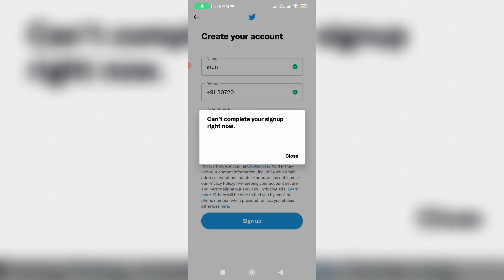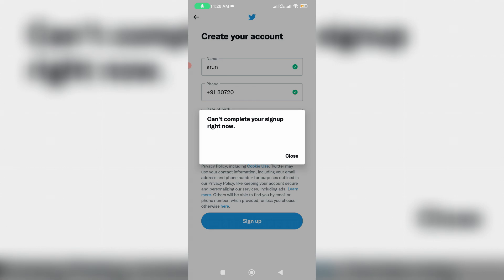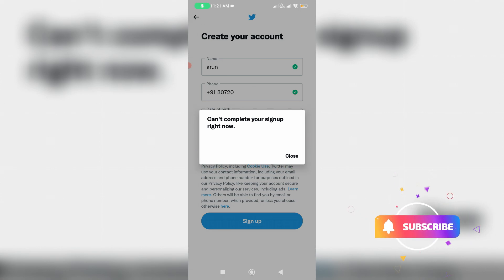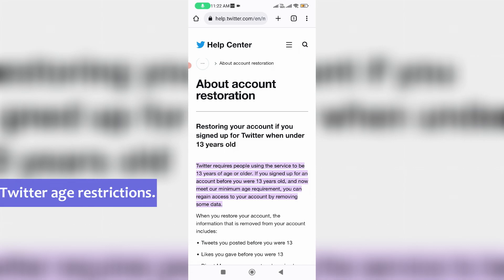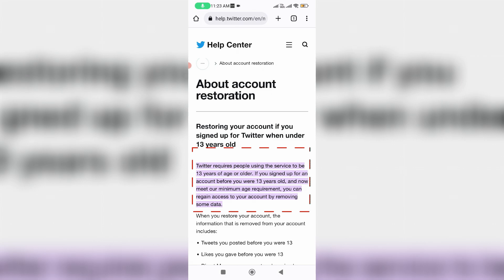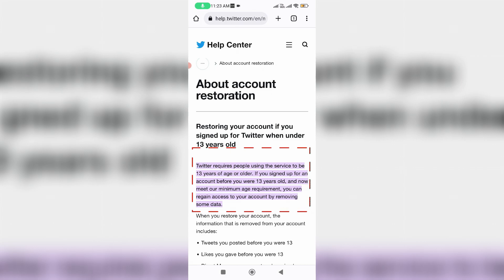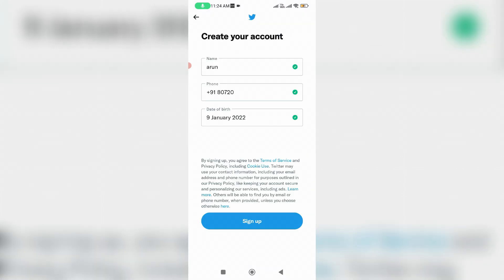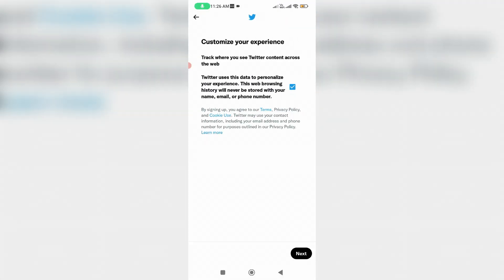Fix can't complete your signup right now Twitter | Create Account Problem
This tutorial is about how to fix twitter can't complete your signup right now or sign up problem.

Here i using the 2023 released new update of twitter app in my android mobile.

This solution also works on ios based iphone and ipad devices.

Today i get the following one error notification while i try to create the new account in twitter :

Can't complete your signup right now.

Close

How to solve we cannot complete your signup right now :

1.One of my subscriber ask to me,why it shows this kind of message and what is the meaning of this issue?.

3.So what is the reason for this error?.

4.This is occurs due to twitter age restrictions.

5.Which means that if you under 13,there is no possible to create the account in twitter.

6.So if you follow my video,finally this signup process problem is solved in permanently.